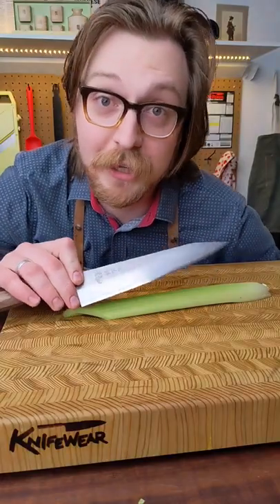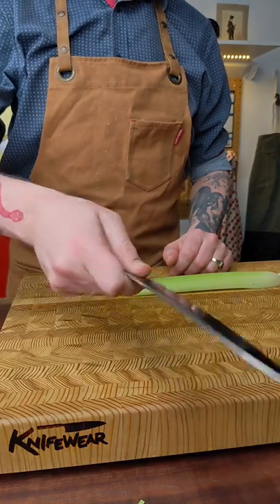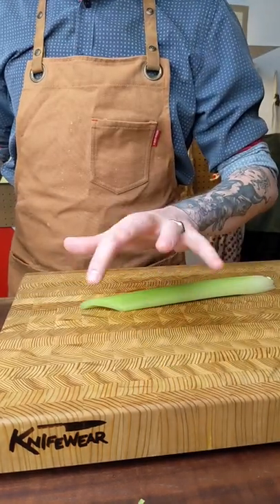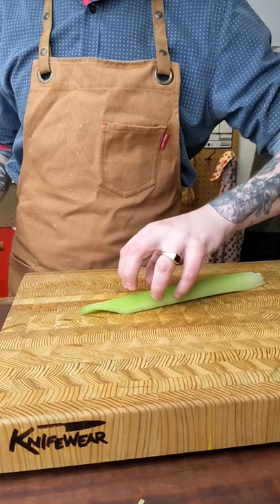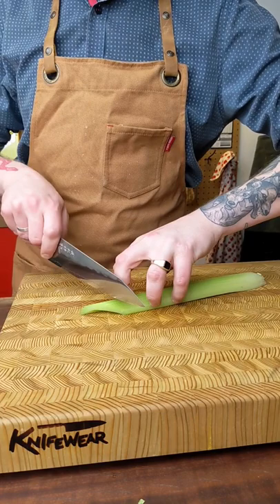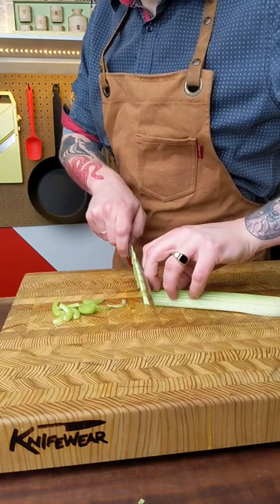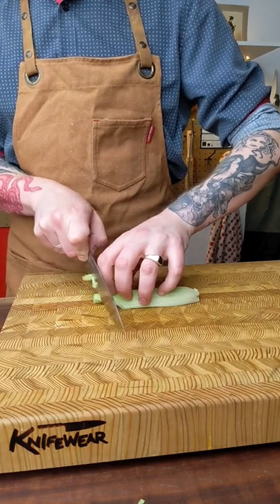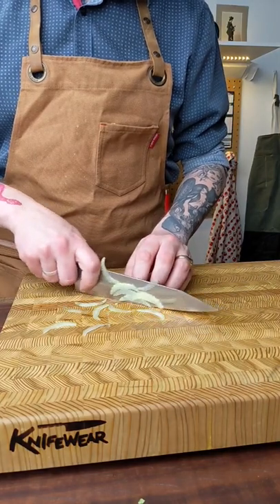How to Use a Kitchen Knife Like a Chef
The right skills can really help you get the most out of your kitchen knife, especially your fancy Japanese ones!